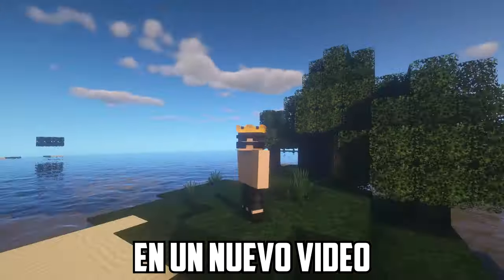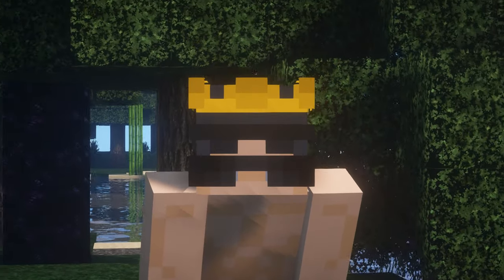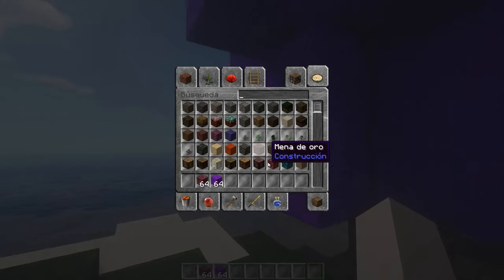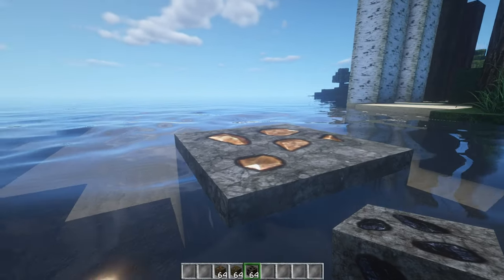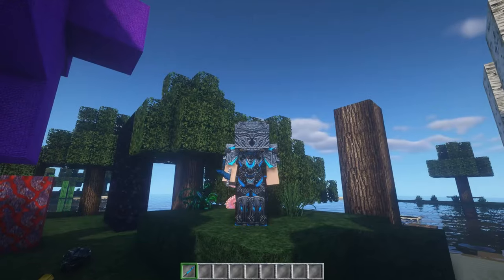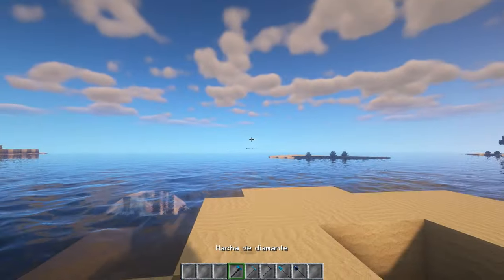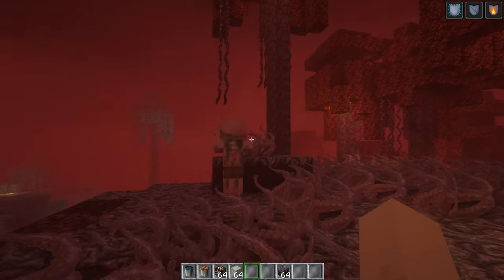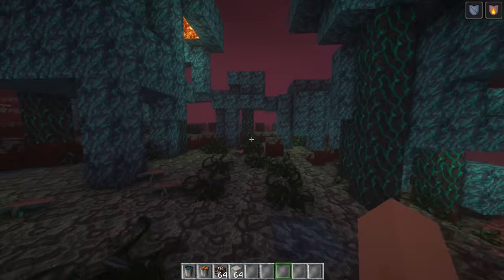EL PACK DE TEXTURAS MAS REALISTA PARA MINECRAFT 1.16.3 +SHADERS EPICAS 🔥😱 TEXTURAS SUPER REALISTAS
⚡Jej3 soy la descripsion y no muerdo ⚡

✅HOLA A TODOS GUAPOTES Y GUAPOTAS HOY OS TRAIGO UN PACK DE TEXTURAS SUPER REALISTA CONVINADO CON UN SHADER SUPER CHULO QUE LE DA UN TOQUE GENIAL AL MINECRAFT, ESPERO QUE LO DISFRUTEIS.

RECUERDO QUE EL PACK DE TEXTURAS Y EL SHADER SON PARA LA VERSION DE  MINECRAFT JAVA

Shaders:
MEDIAFIRE: